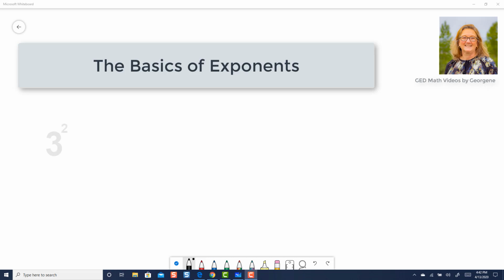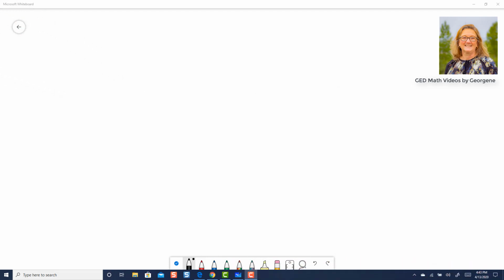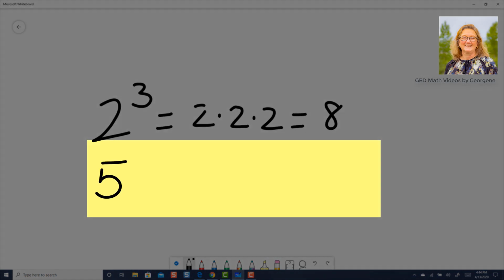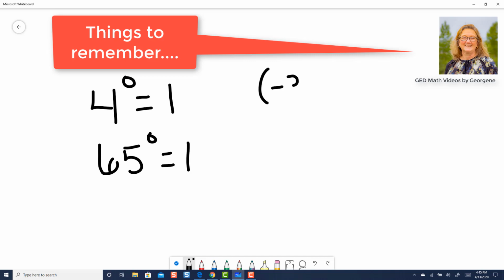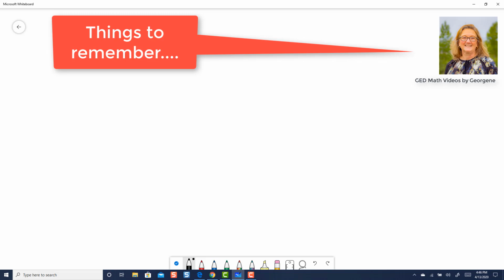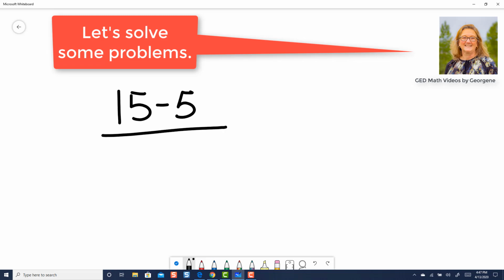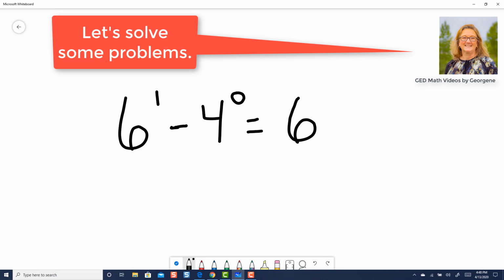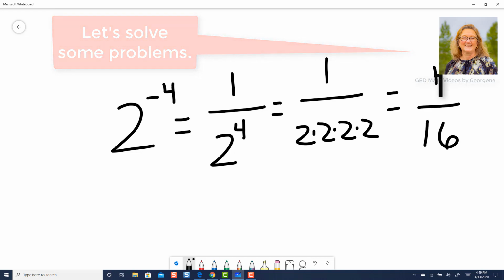Basics of Exponents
Video on the basics of exponents.  Learn about exponents to the zero, one, and negative power and solve simple practice problems.